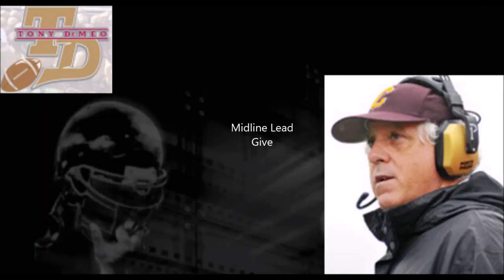Midline Lead Give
This Midline Lead play from Tony DeMeo's Triple Gun Offense is run from a 3 Wide Receiver set to spread out the Defense.